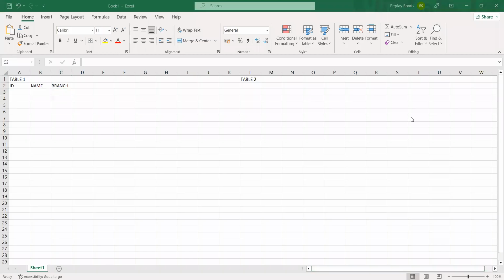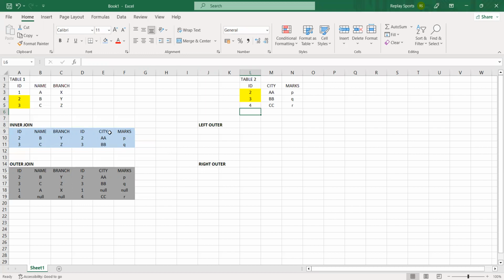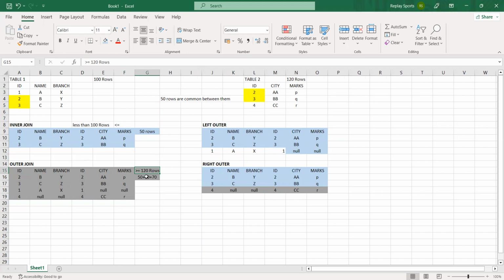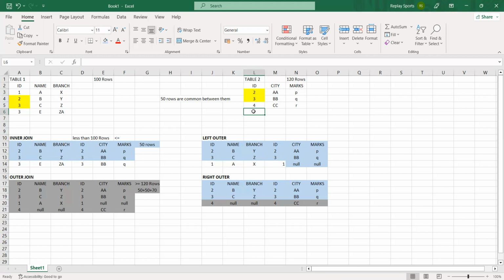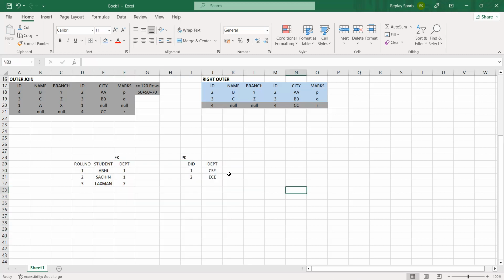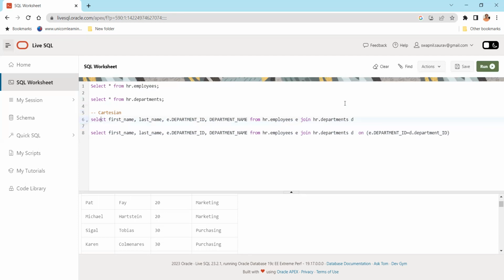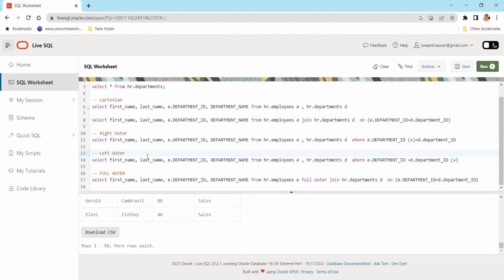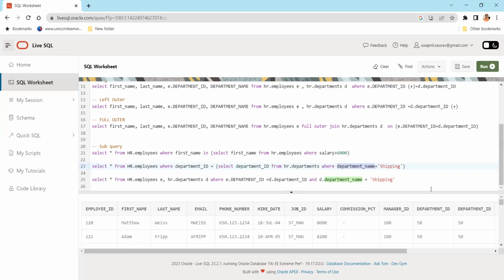SQL Tutorial - JOIN and Sub Queries